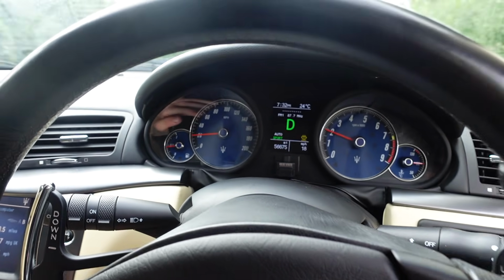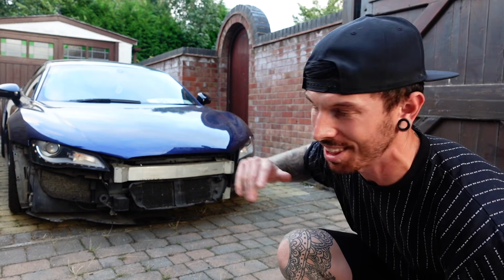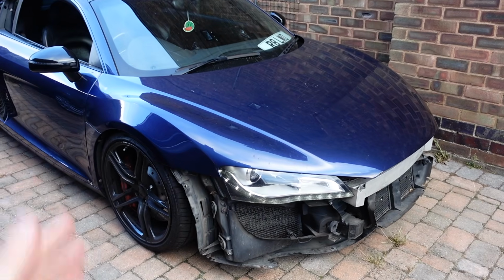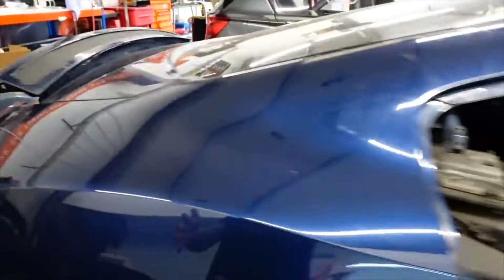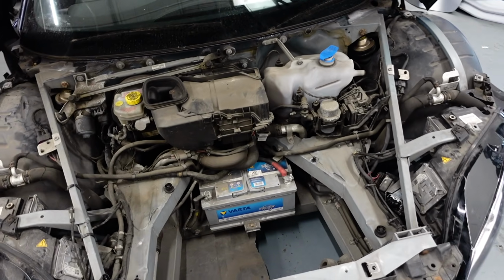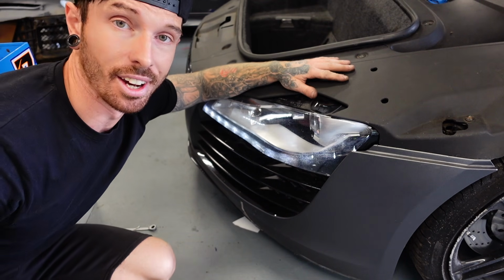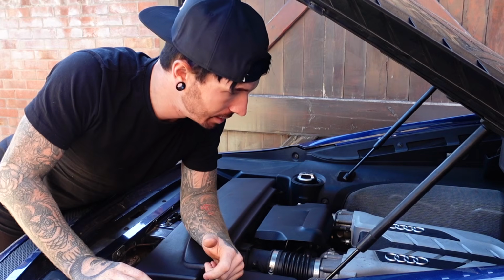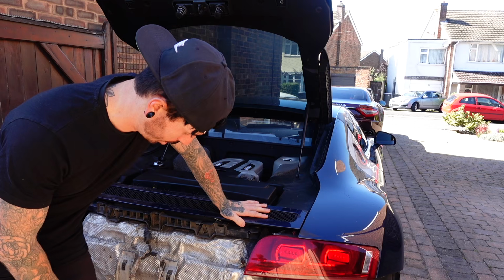I BOUGHT MY FIRST SUPERCAR ... ITS BROKEN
It has been a dream to own this car for a while now i know the performanc figures of this car are no longer "supercar figures" but to look at! I could look at it all day and whats best its a manual. Its a shame its in such bad condition but thats what i do best! lets get this project back on the road!